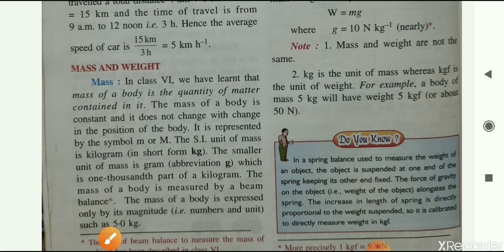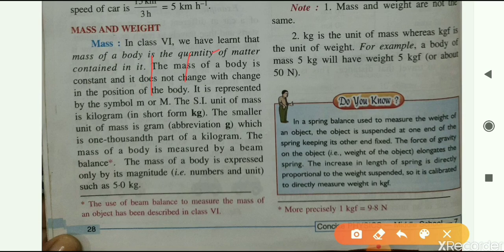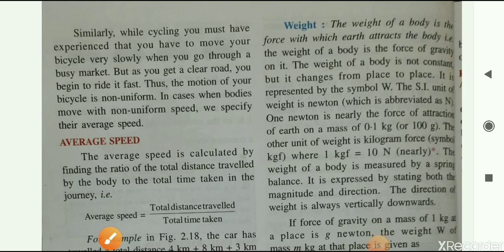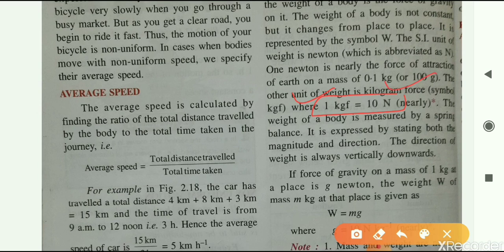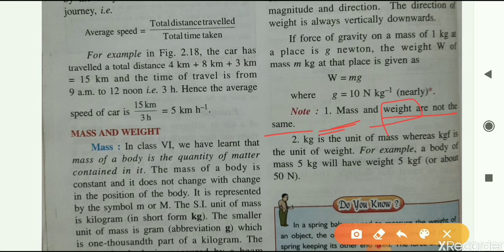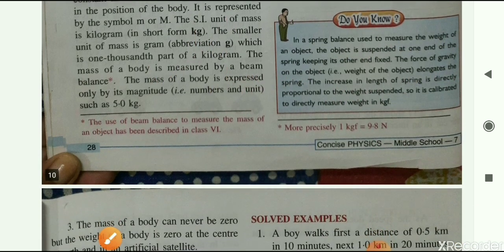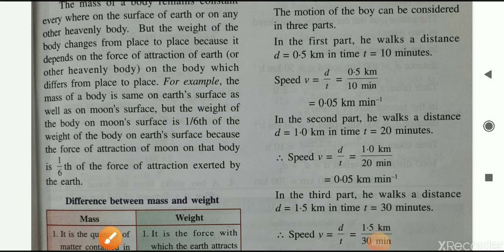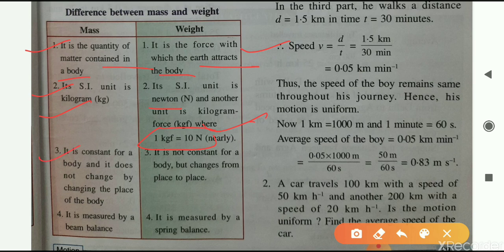Class-7, Physics, L-2, Part-4